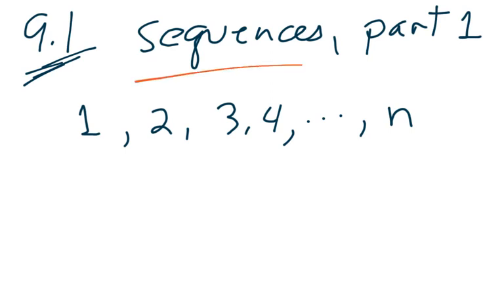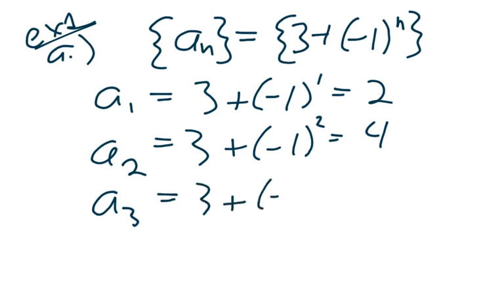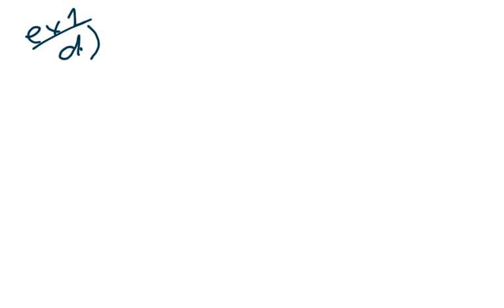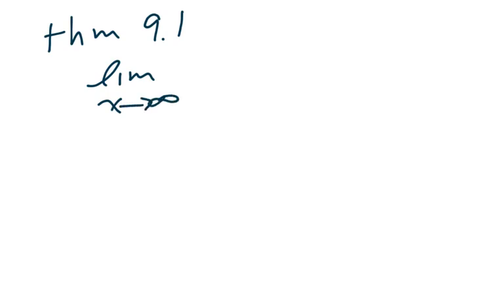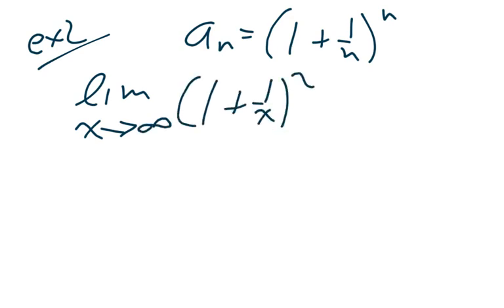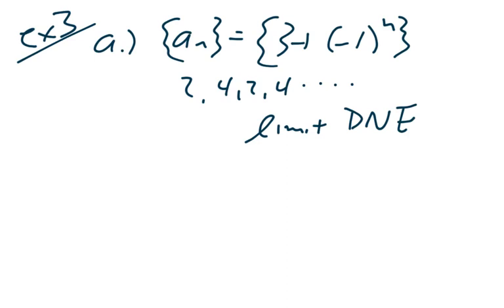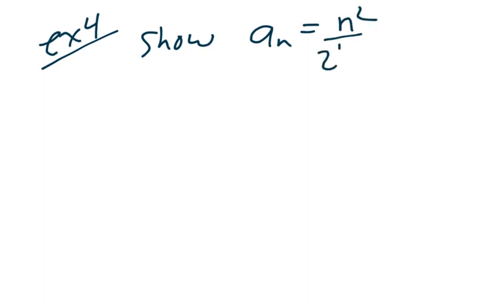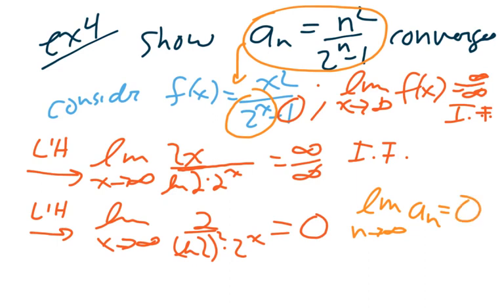9 1a Sequences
Sequences, patterns of numbers